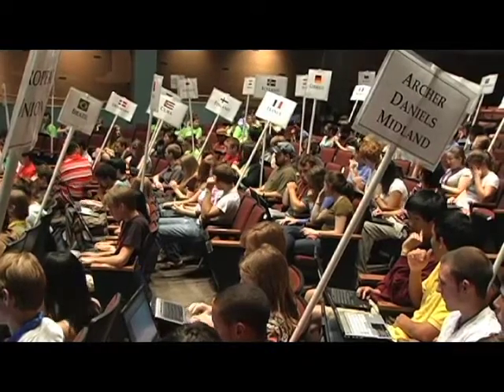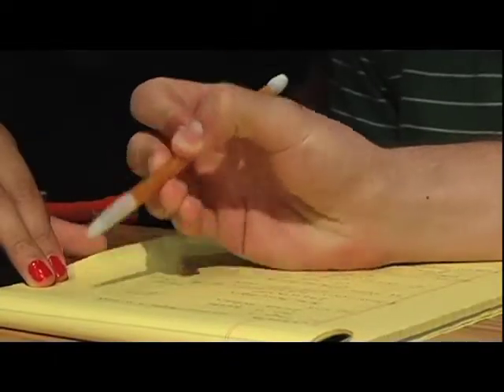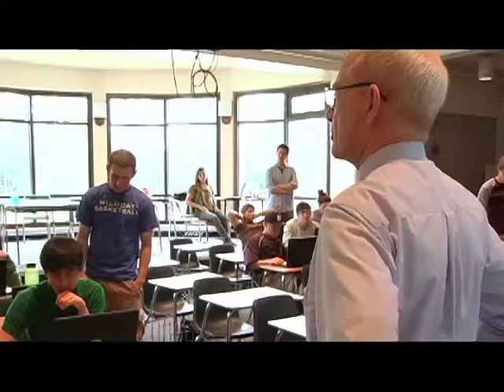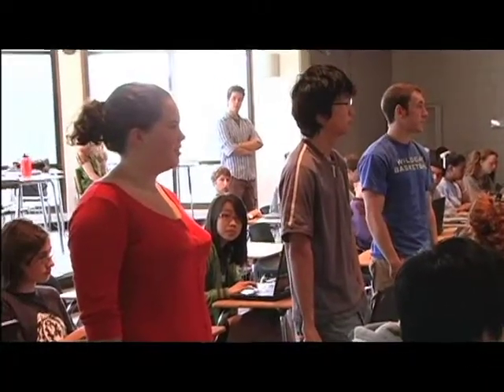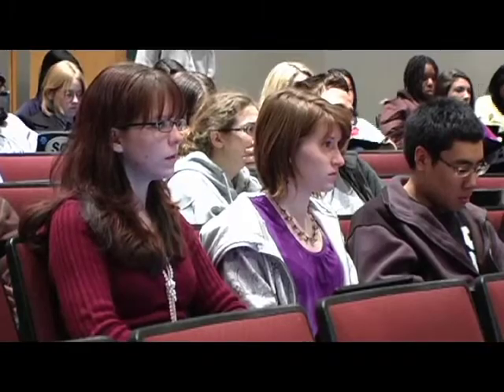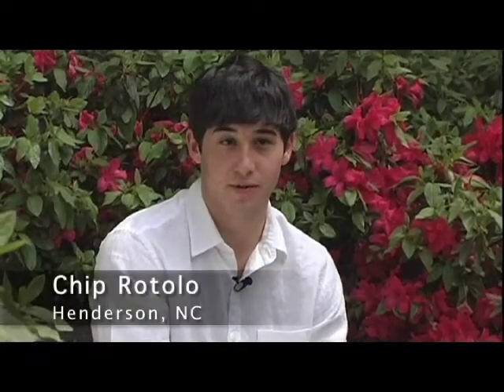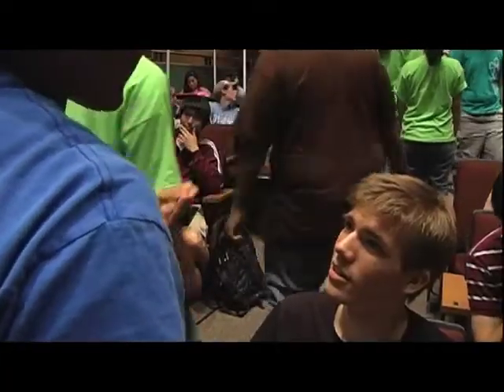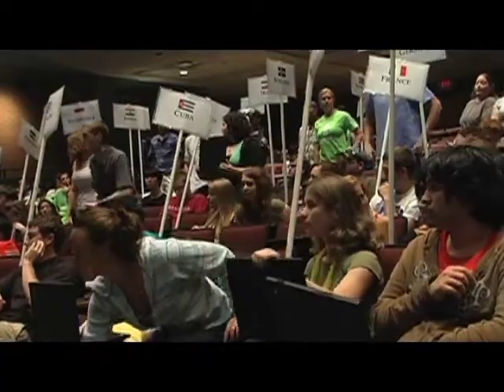Ethics and Leadership at NCSSM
A description of the Ethics and Leadership program at the North Carolina School of Science and Mathematics in Durham, NC.